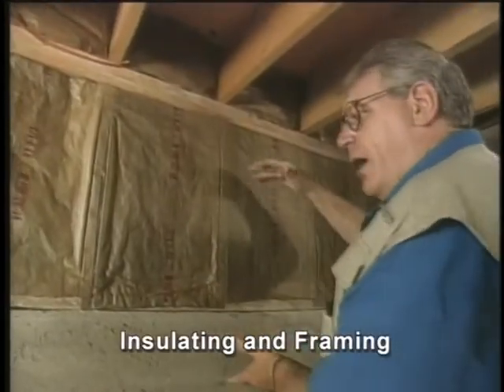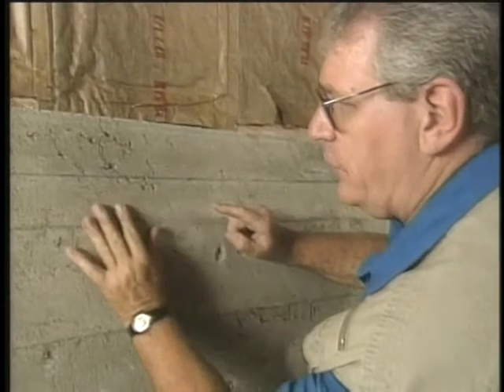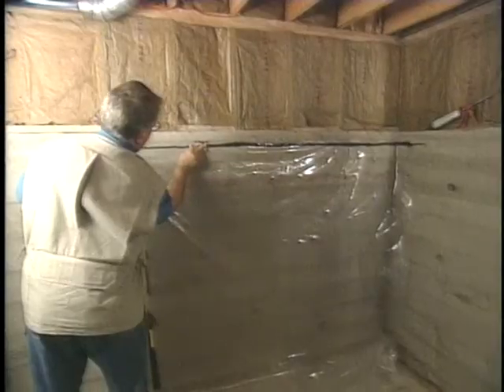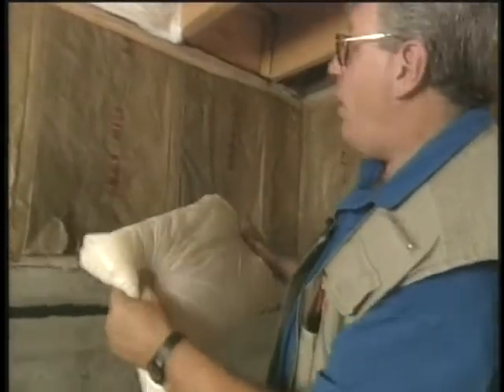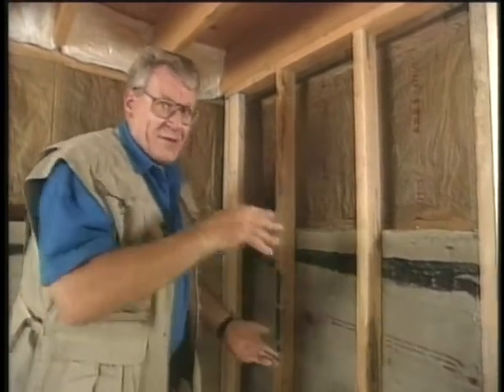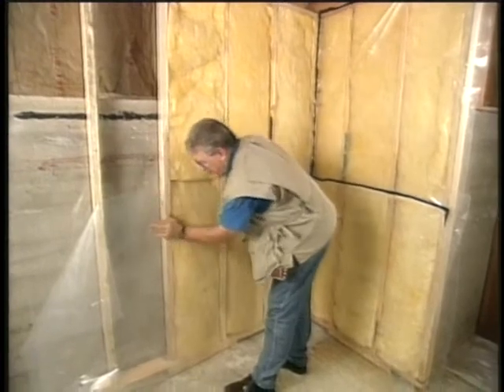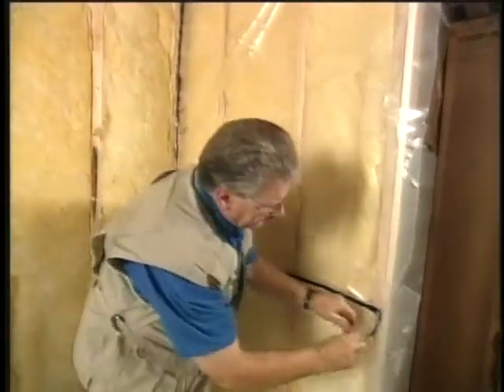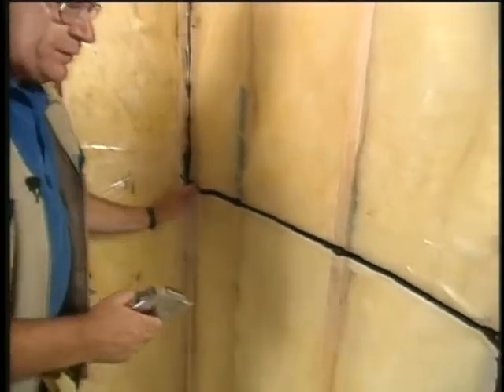AskShell TIp Of The Day - How To Insulate and Frame A Basement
Shell Busey shows you how to insulate and frame a basement wall.

Upgrading your home's insulation is one of the easiest ways to reduce your energy bill while keeping your family warm in the winter. Insulation and ventilation work together to make your home comfortable.

R-value: Many homes have insufficient insulation, another source of heat loss. Average home should have between R-28 (8 inches) to R-40 (12 inches) in insulation in the attic, more in colder climates. R-Values Insulation is measured in "R-Value" which is the capacity of an insulating material to resist heat flow. The higher the R-value, the greater the insulating power!

Fiber glass and Cellulose - The two types of materials commonly used for insulation in today's homes: Fiber glass insulation is spun from molten sand and recycled glass into fibers. Cellulose insulation is made from recycled newspapers, which is then treated with a chemical flame retardant. Both fiber glass and cellulose insulation can be made into "loose-fill" insulation, which can be blown into areas such as attics and walls with a blowing machine. Fiber glass insulation also comes in "batts" which are pre-cut pieces of insulation that vary in height and length. All unfinished walls, floors and ceilings